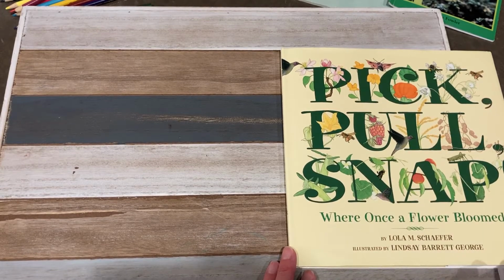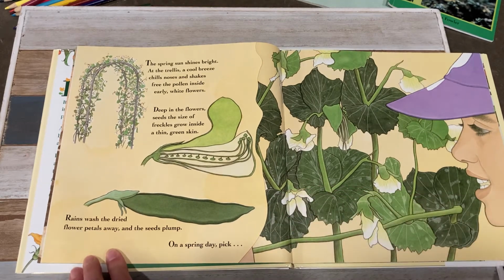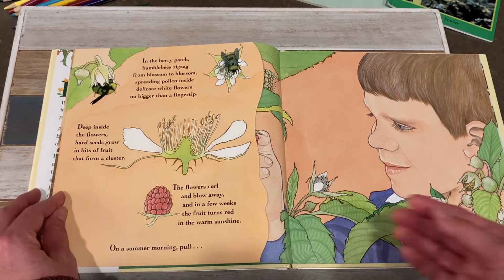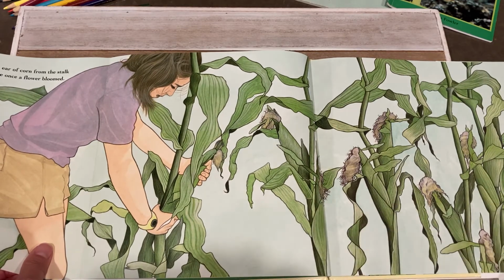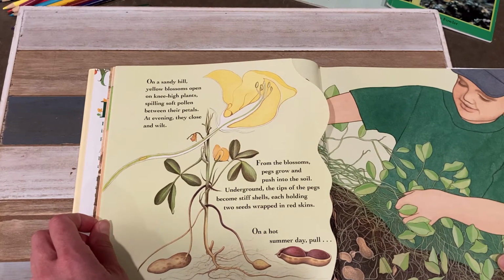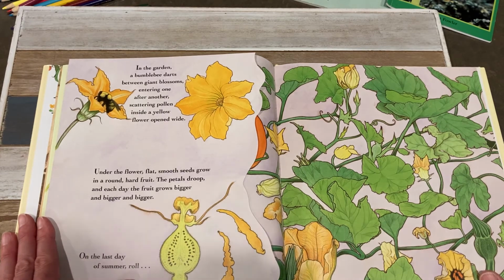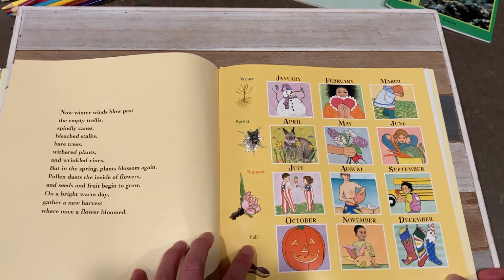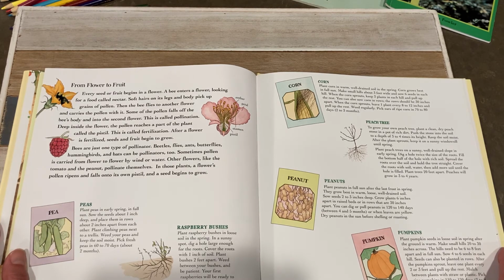Pick, Pull, Snap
Miss Lisa's read-aloud of Pick, Pull, Snap! Where Once a Flower Bloomed, by Lola M. Schaefer and illustrated by Lindsay Barrett George.